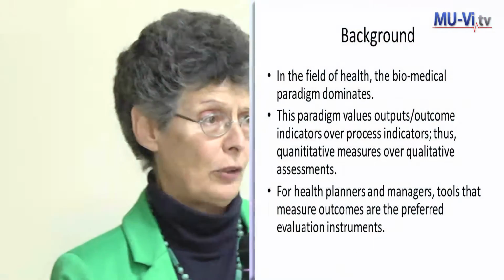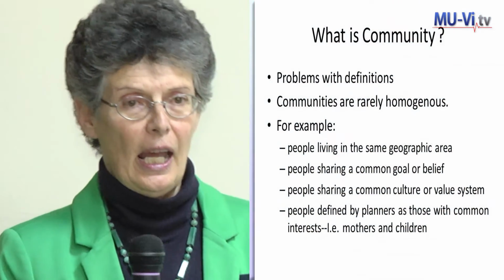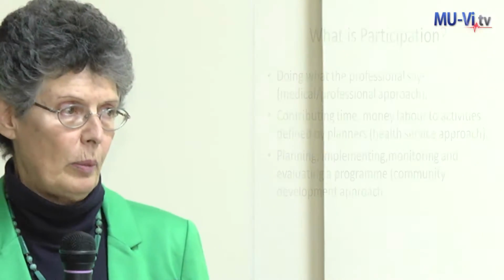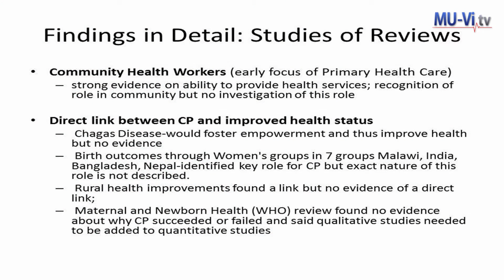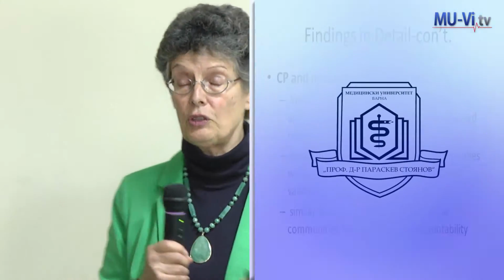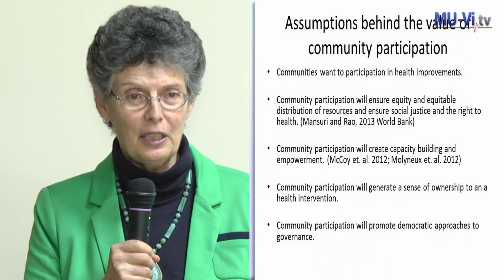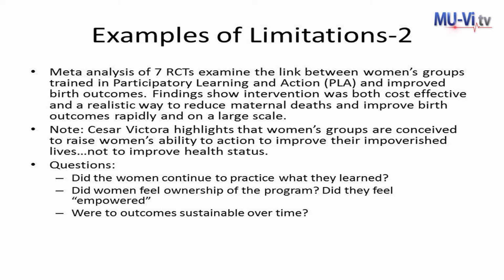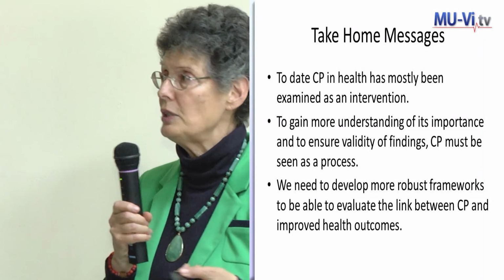Lecture on Susan Rifkin in Medical University Varna